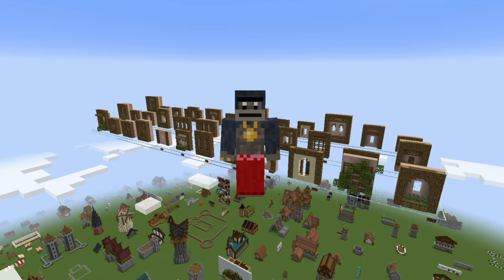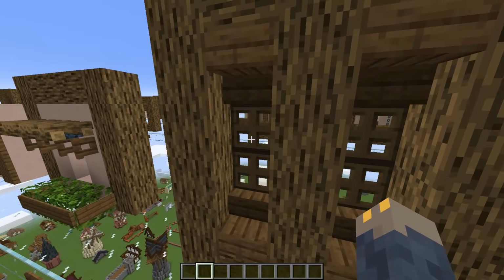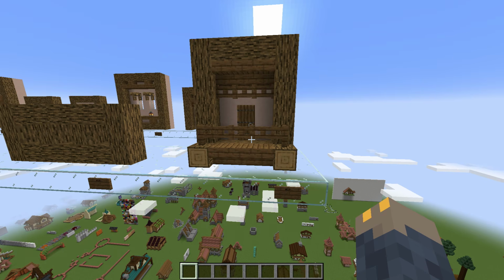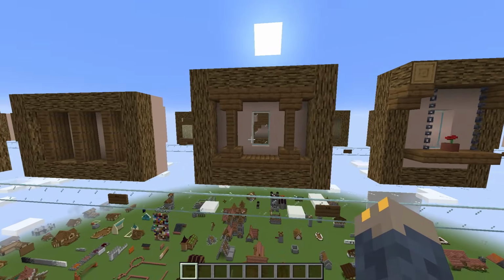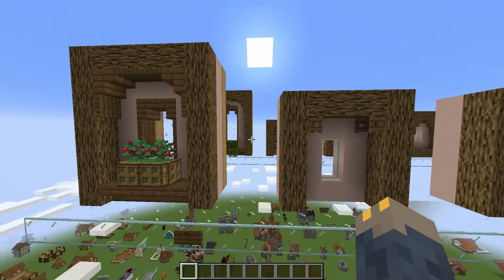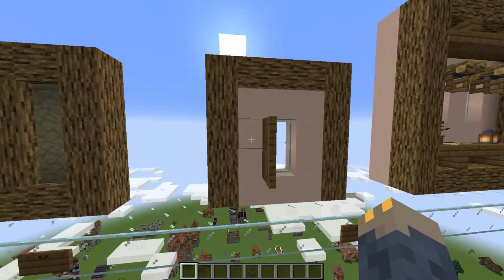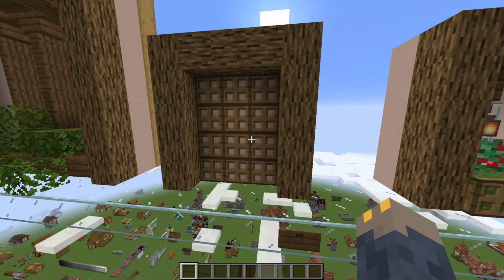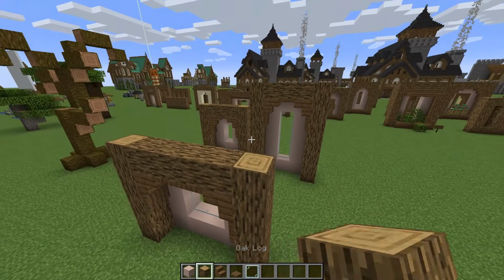Minecraft | 36 Wall Designs in 5 Minutes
In this Minecraft video, I show you 36 ideas for wall designs you can use to build a house!

1. Cat
2. Taswell